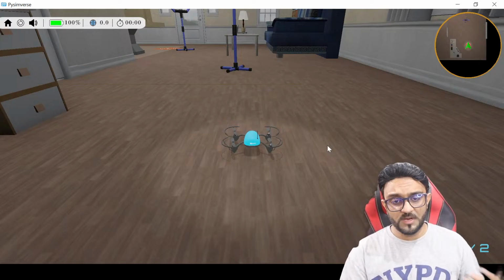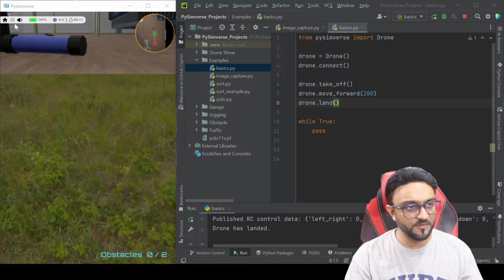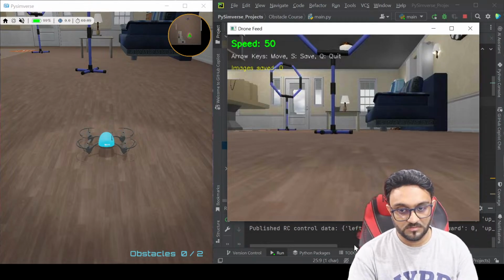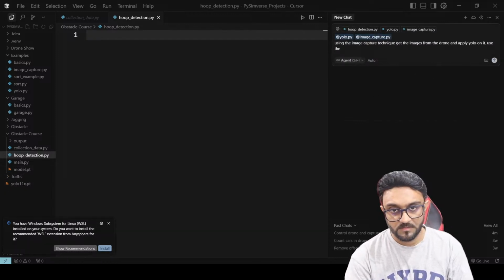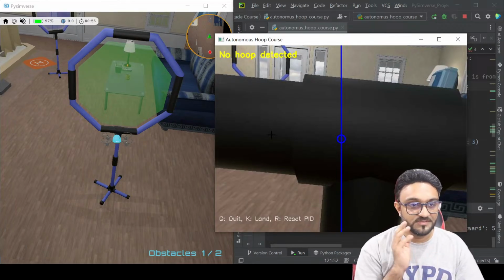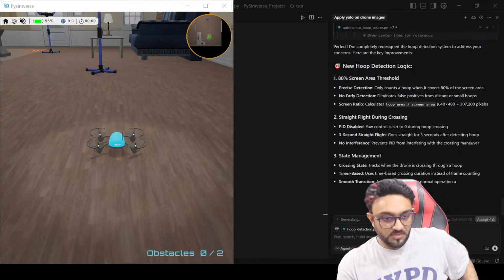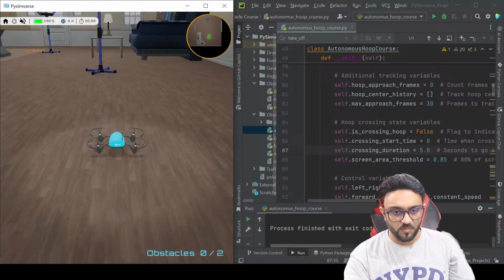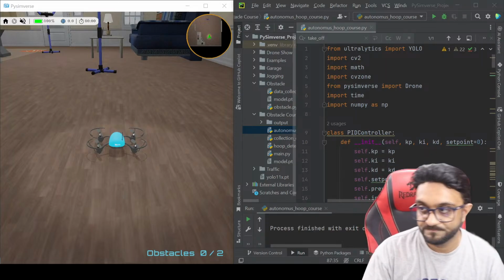🔴Live: Coding Drone Obstacle using Pysimverse and AI